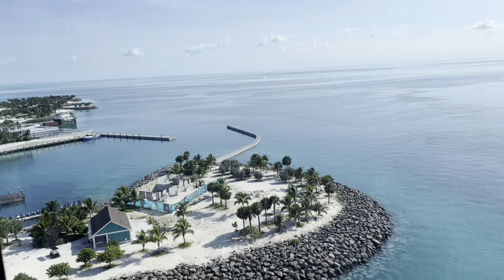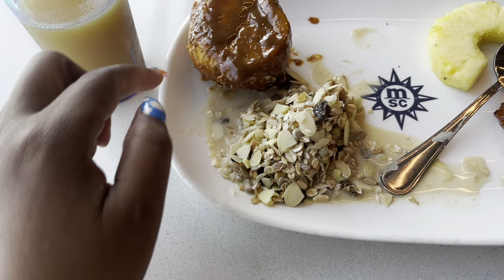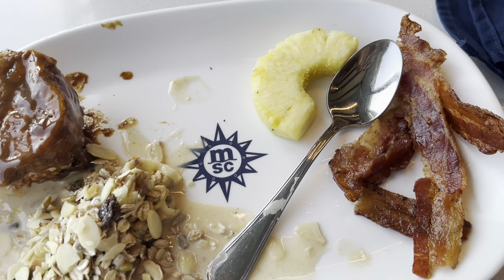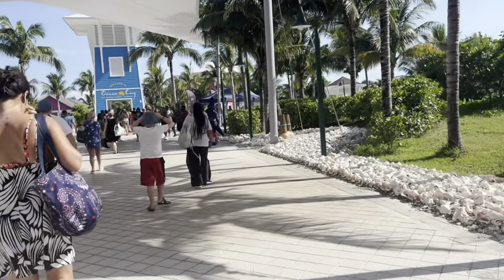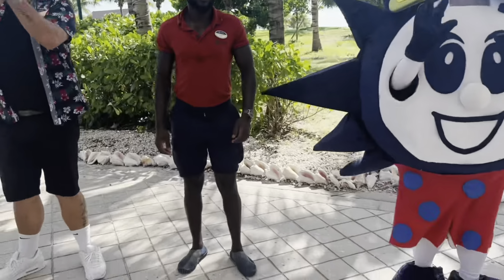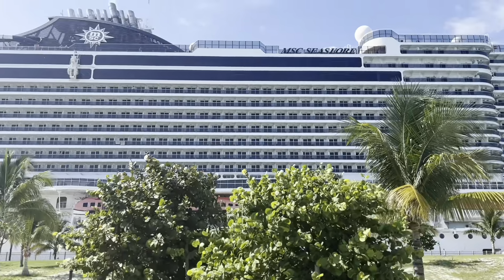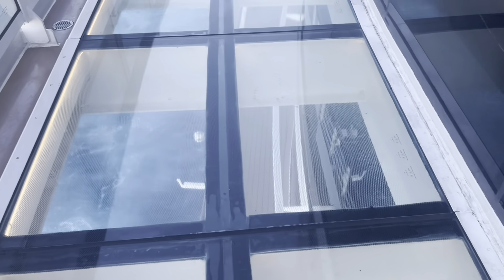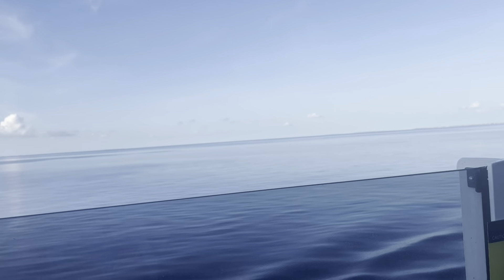MSC Seashore Last Day and Ocean Cay